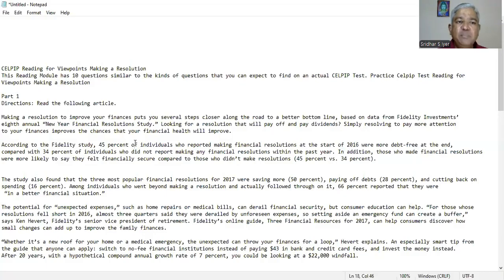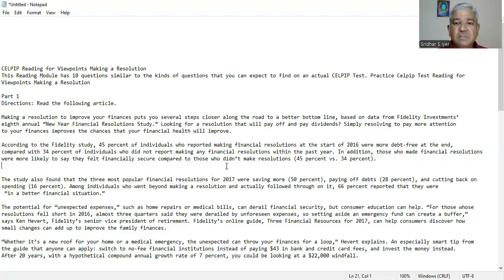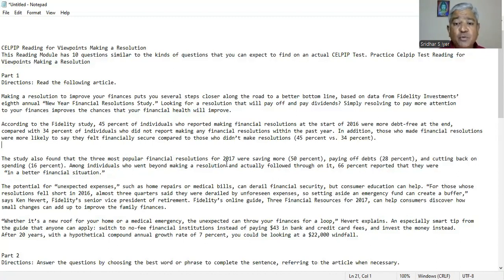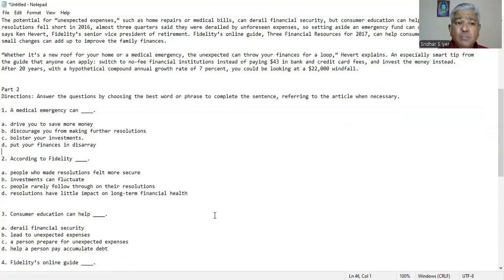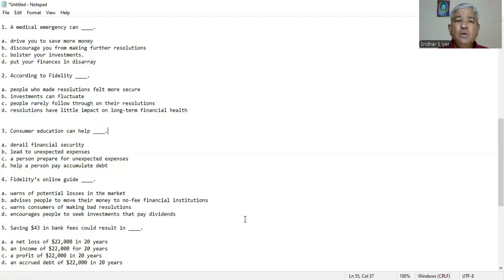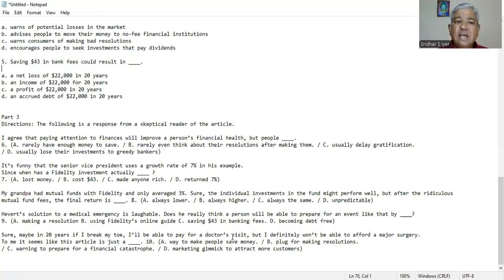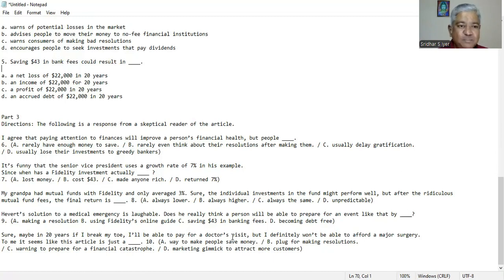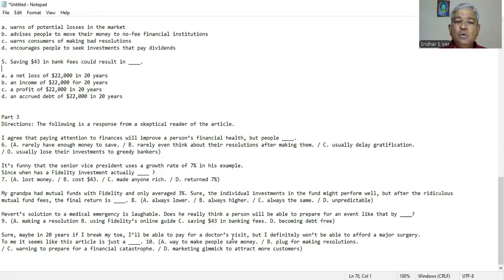Unlocking CLB 12: Mastering CELPIP Reading Strategies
CLB 12!
CELPIP Reading!
CELPIP Letter Writing Task 1!
CELPIP Writing Task 1!
CELPIP Writing Task 2 Tips revealed!
Crack the Code with CLB10!
CELPIP Writing Task 2 | Unique Writing Tips!
ChatGPT | CELPIP Writing Made Easy With ai!

Unlock the secrets to completing CELPIP Writing Task 1 with our comprehensive guide to letter writing! In this video, we'll walk you through the essential steps to craft a perfect letter, from understanding the task requirements to structuring your response effectively. Whether you're writing a formal or informal letter, our expert tips and examples will help you impress the examiners and boost your score.

In this video, you'll learn:
- The format and structure of CELPIP Writing Task 1
- Key differences between formal and informal letters
- Common pitfalls and how to avoid them
- Sample letters with detailed explanations